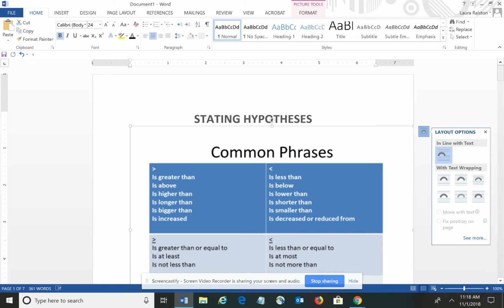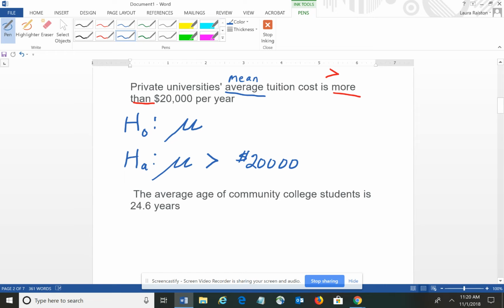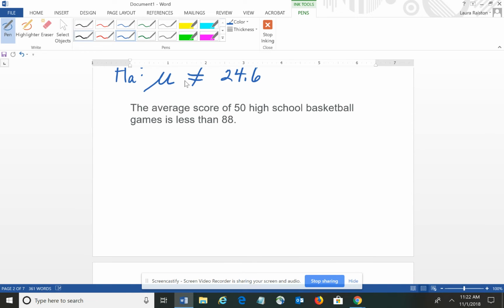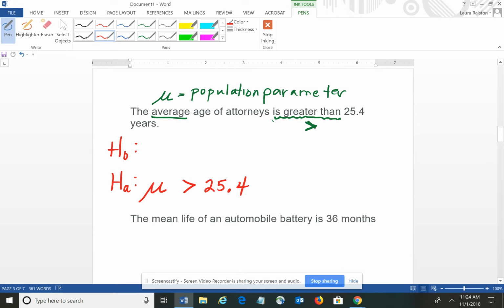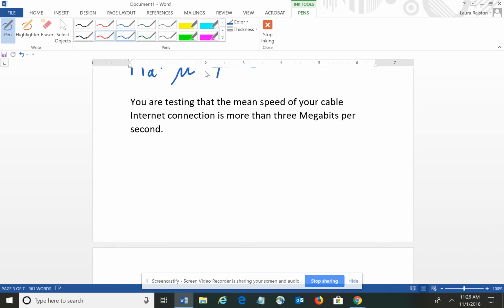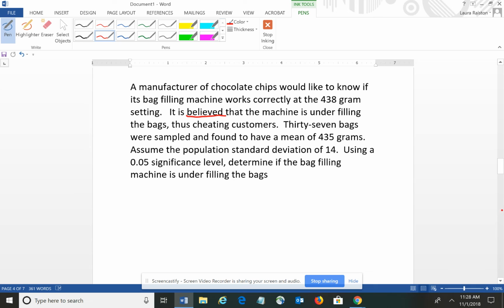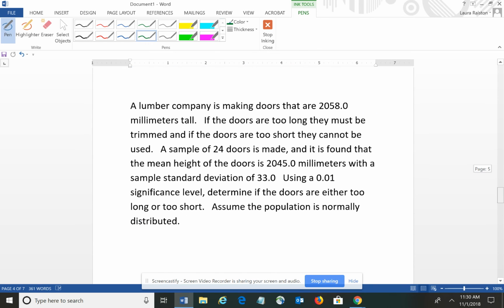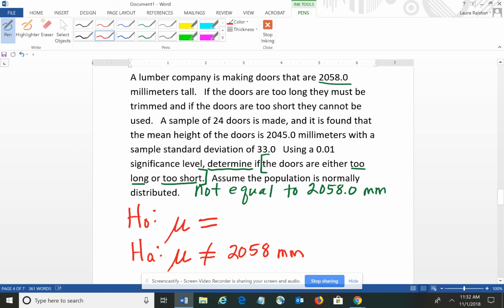Nov 1, 2018 11:33 AM